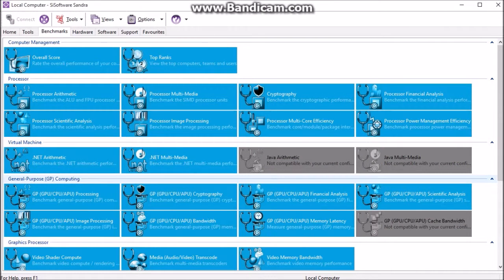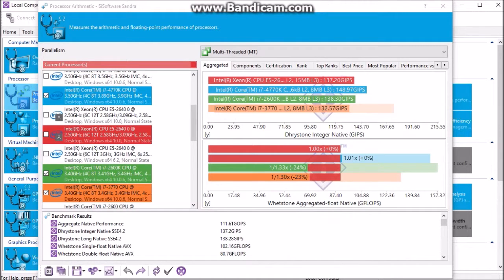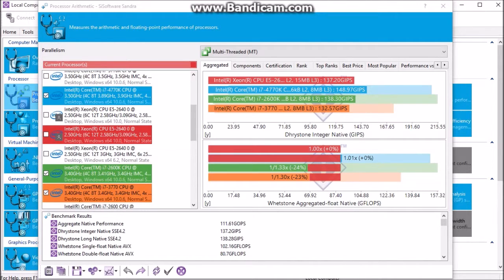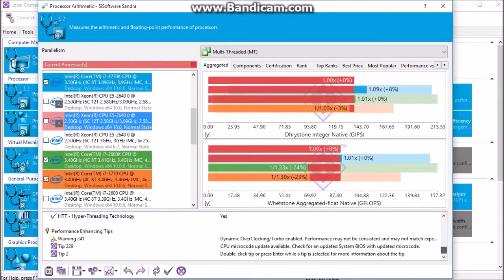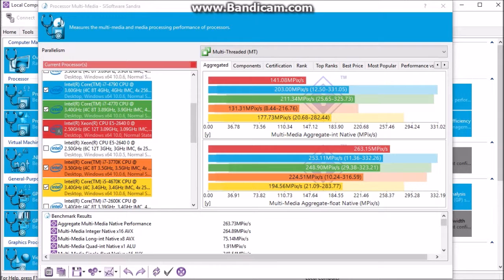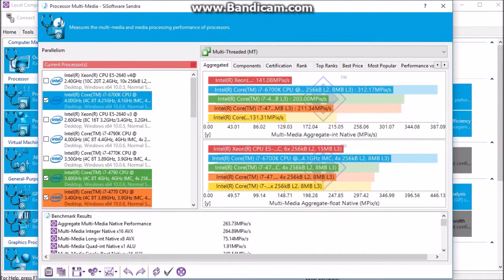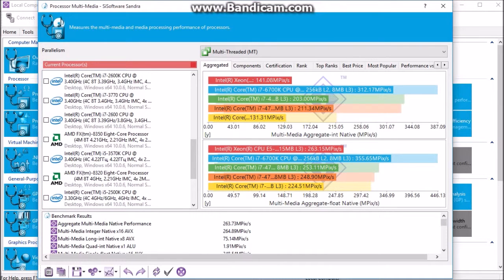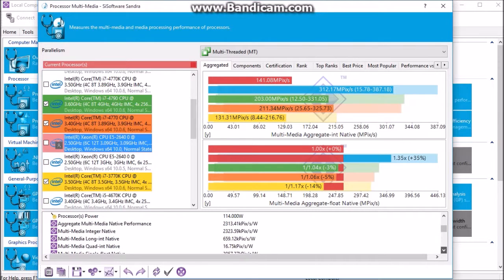Intel Xeon E5 2640 benchmarking part 1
In this video we will benchmark our recent Xeon E5 2640 build within SiSoftware Sandra. Looking to arithmetic & multimedia benchmarking.